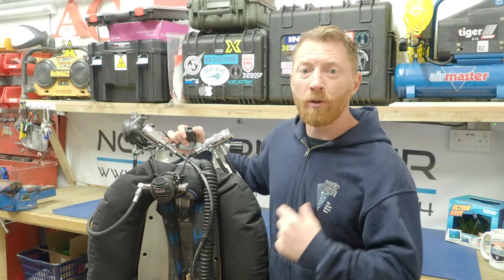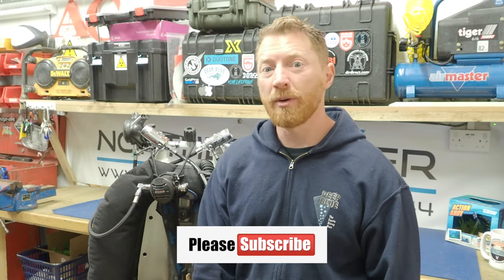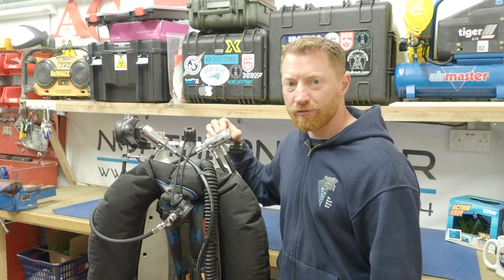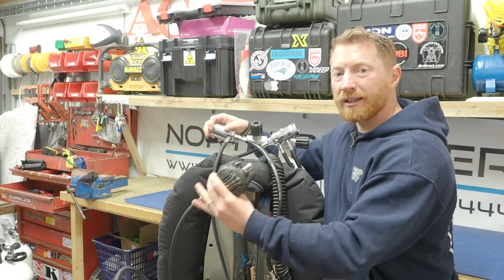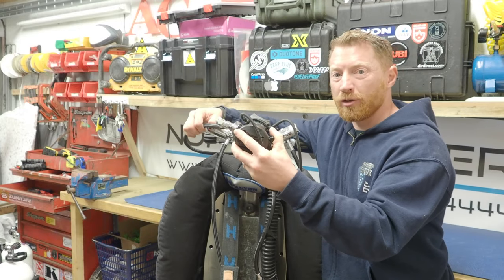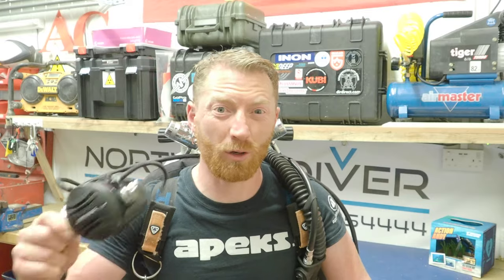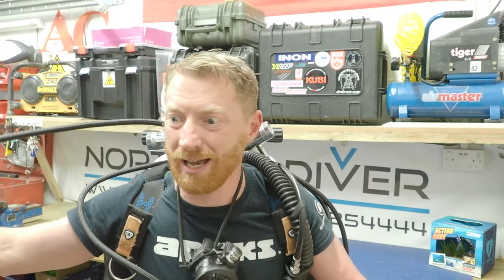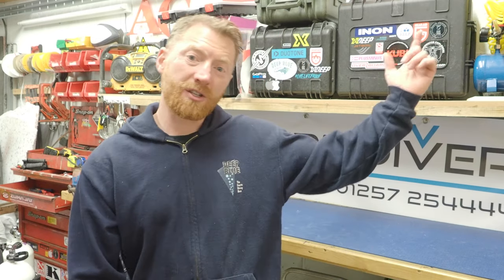HOW TO SETUP THE LONG HOSE | Hog loop setup on a Twin Set for scuba diving | APEKS DST 5TH PORT REG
Are you often confused at how some divers configure their regulators? Do you feel a little too shy to ask them? Well in this video I aim to show you how and why their kit is different and often better than what you were taught!

Using a pair of APEKS XTX DST fitted with the 5th port kits to both and XTX40 regulators I'll show you a better configuration of the long hose setup on a set of twin 12ltr cylinders. The addition of the 5th ports allows much better hose routing preventing severe bends in your hoses which would reduce their lifespan and cost you more money and potentially burst.

 The Hogarthian cave diving configuration is the epitome of the minimalist philosophy. This basic system, also known as the Hogarthian system, is the genesis of all DIR diving and while its roots lie clearly within American cave diving during the 1980’sand early 90’s it’s progressive nature remains intact and primarily unchanged even today. The Hogarthian system was originally developed by veteran cave divers William Hogarth Main, Bill Gavin, Sheck Exley, and many others within the Florida cave diving community during the 1980’s.

At that time there was considerable interest in lowering the mortality rate in, a sport that was considered the worlds most dangerous, cave diving! And so this simple but strict, cohesive, bare bones, minimalist type configuration began to develop around a very basic concept eliminate the unnecessary while configuring the necessary in the most streamlined manner possible. What’s truly amazing is how well this very basic concept has stood the test of time. Even today with the more recent and sudden popularity of technical diving and constant equipment and technological advances, the Hogarthian configuration true to form, continues to adapt remarkably well.

For this configuration you will need:
2 x first stages (DIN)
1 x  second stages
1 x 210cm (7') main regulator hose
1 x 0.64m (24") backup regulator hose
Length of bungee or necklace
2 x LP inflator hoses
1 x HP hose and SPG

🔴 Links to this episode:
Hose lengths are suggested at 7' / 2.1m main regulator hose and 24" / 0.64m backup regulator hose